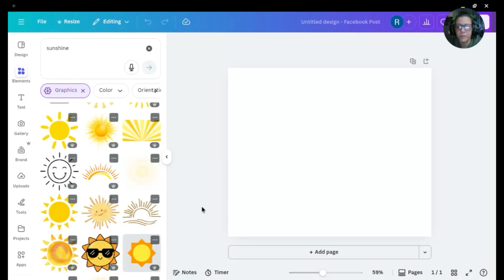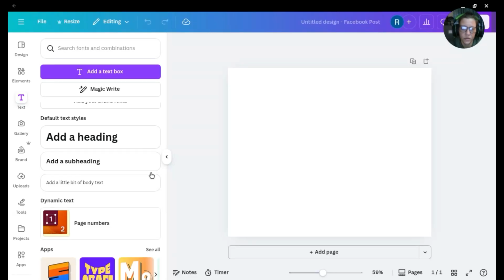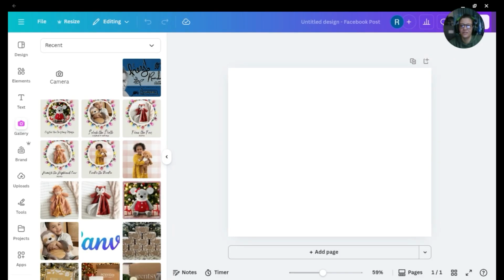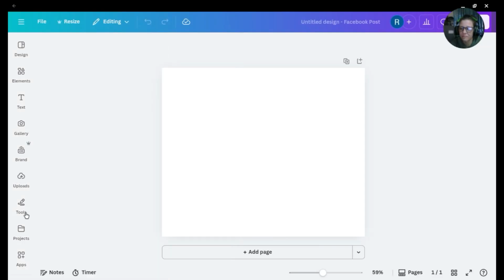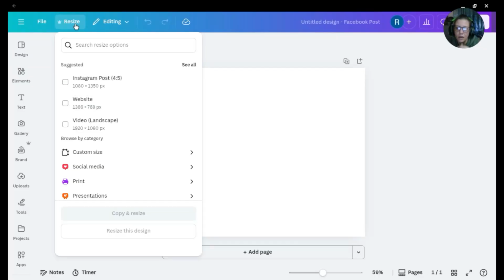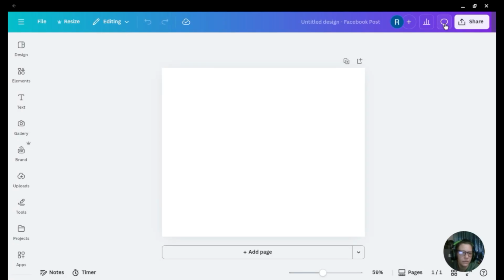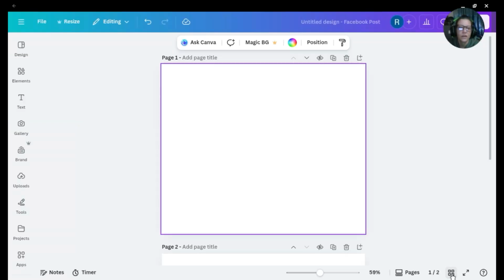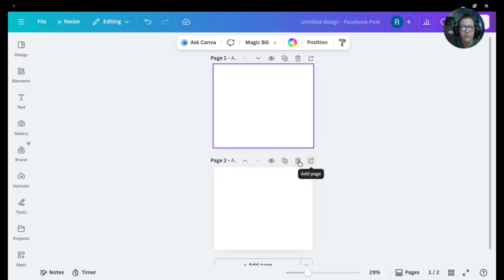Hey It’s Randa Rue: Canva Buttons Tutorial (Part 2 of 2)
Welcome back to Hey It’s Randa Rue! This is Part 2 of my Canva Buttons Tutorial (2 of 2). If you missed Part 1, watch that first so everything makes sense.

In this second half of the walkthrough, we dive into the rest of Canva’s buttons — the tools that help you design faster, cleaner, and with way more confidence. These are the features beginners skip, but once you know them, your designs level up instantly.